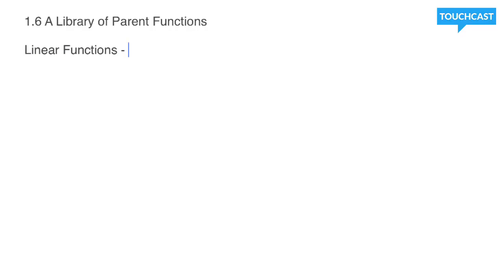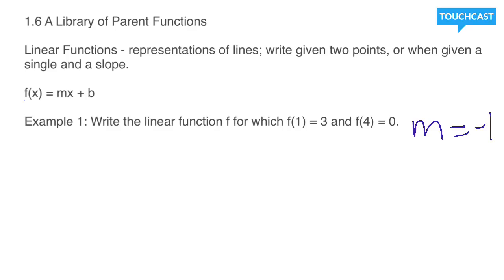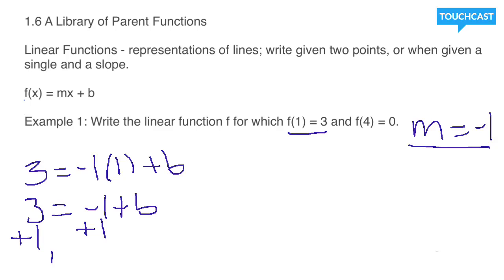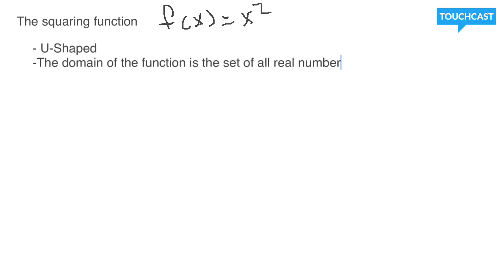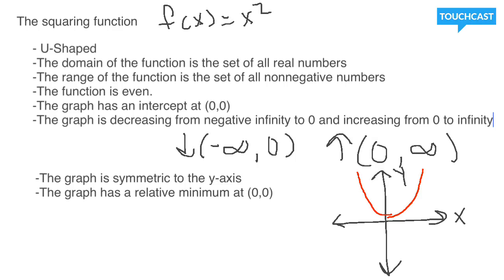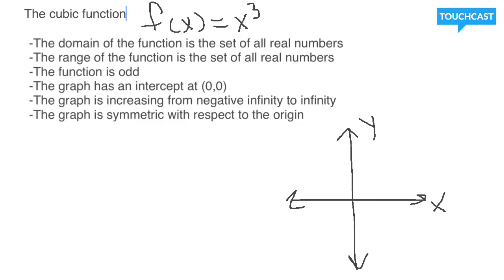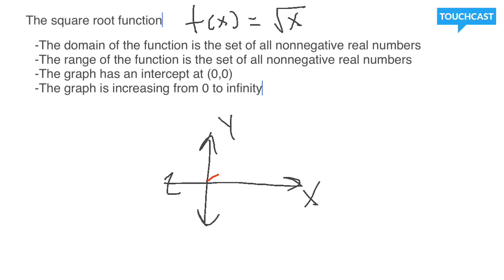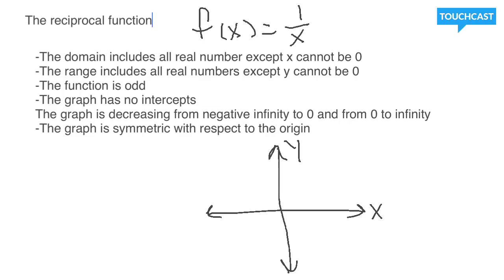PC 1.6 A Library of Parent Functions (part 1)